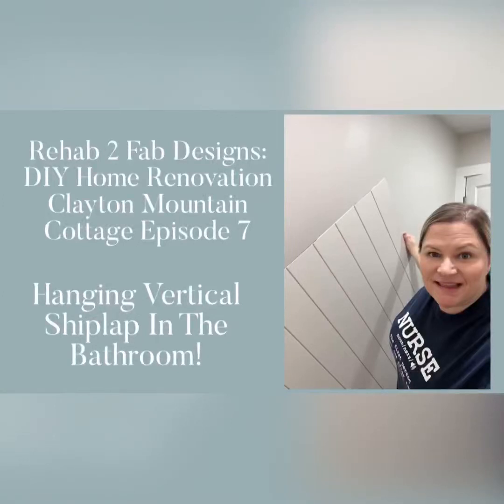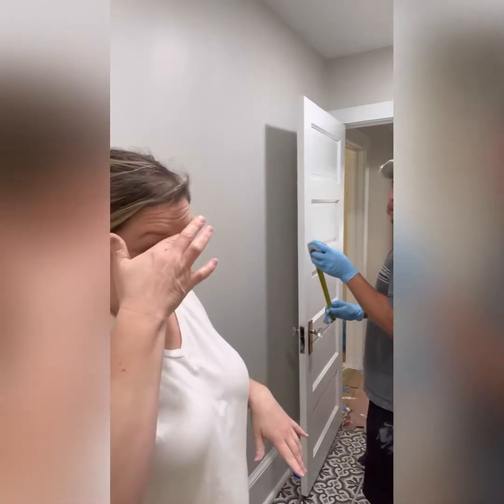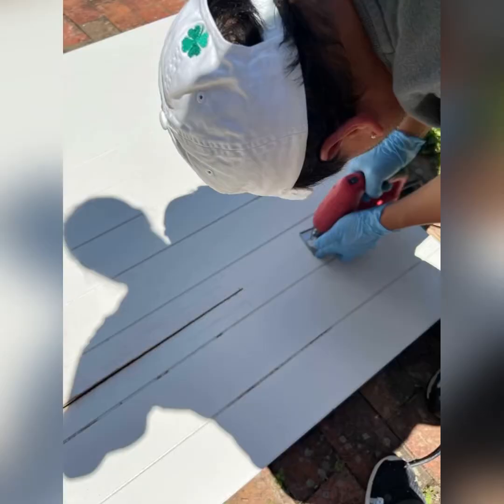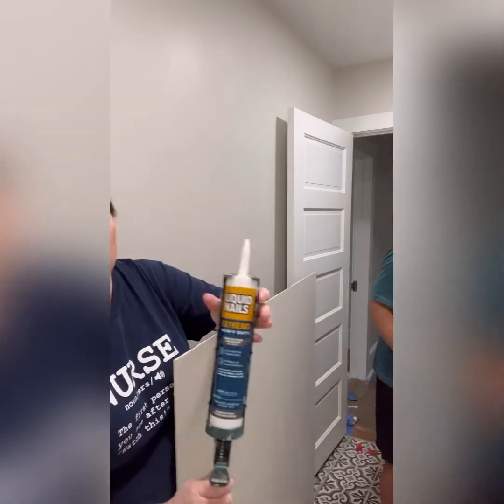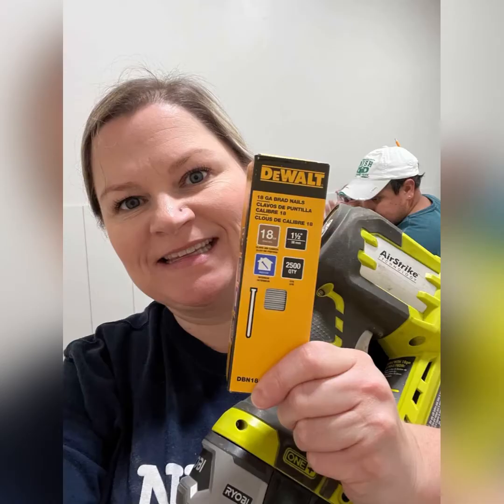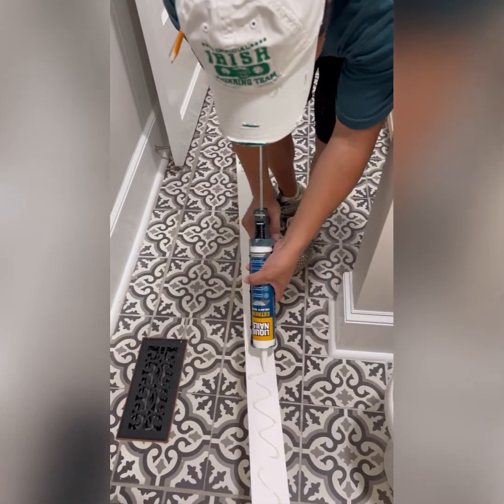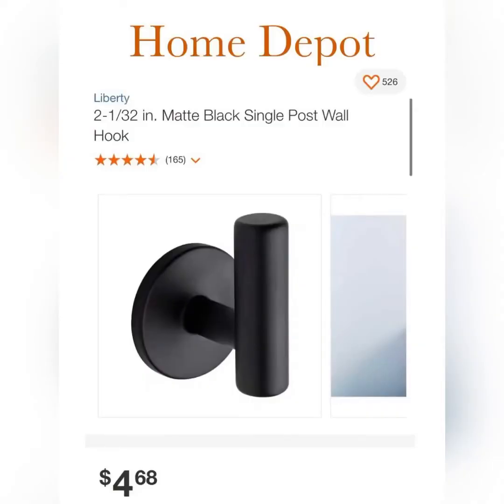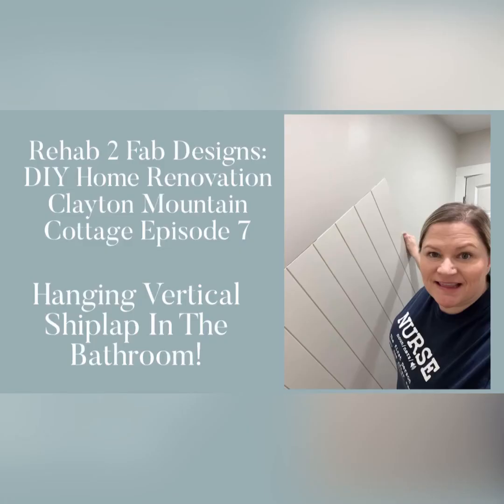DIY Home Renovation: Mountain Cottage Edition Hanging Vertical Shiplap For This Bathroom Makeover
Hey hey friends! It’s Tyler from Rehab 2 Fab Designs and I’m currently working on a project I’ve always wanted to do. Renovating and designing an old home! A friend of mine reached out to us recently wanting some help designing and renovating a cottage they purchased up in the north Georgia mountains to be used as a short term rental. The location is perfect for this and I get the opportunity to help update it and get it ready in time for the fall season. 🤞🏼 We’ve been working on it every day that I’m off work at the hospital (I’m a full time nurse if you didn’t know) bc I’m that excited about it!

Here’s a how to video on hanging vertical shiplap on the hall bath.
Happy DIY’ing!
Tyler and Vicente